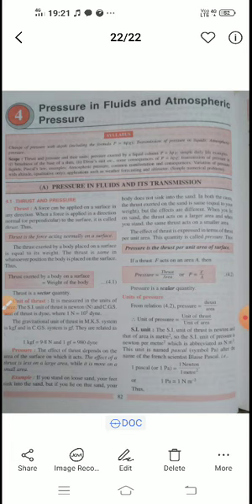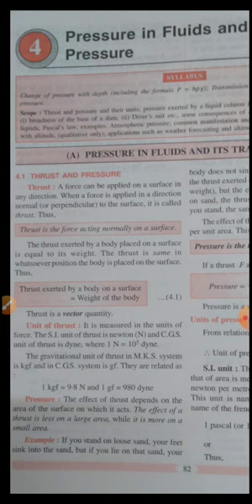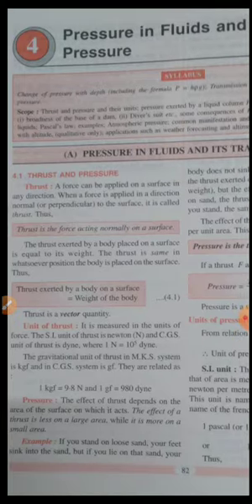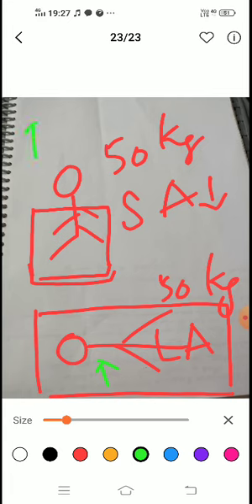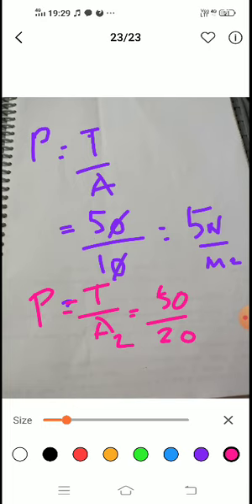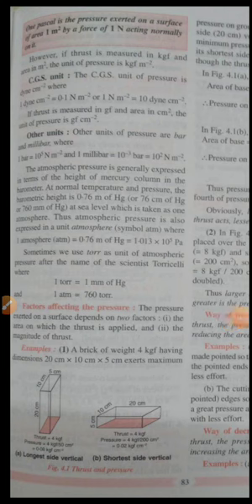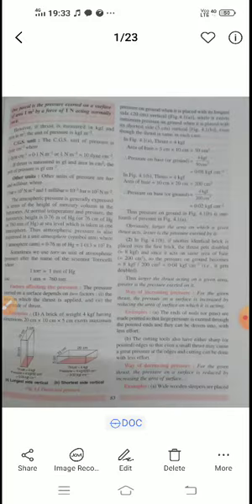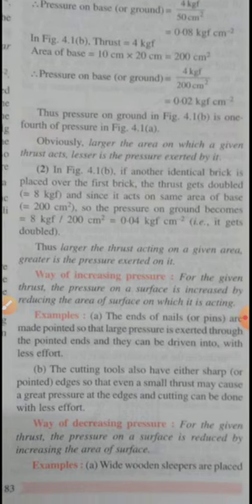ICSE physics 9th .Chapter 4